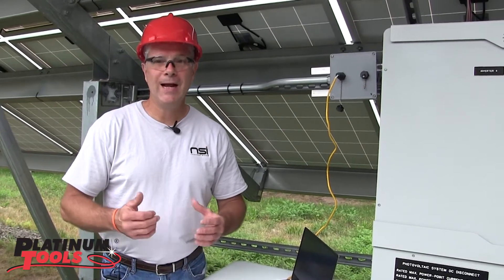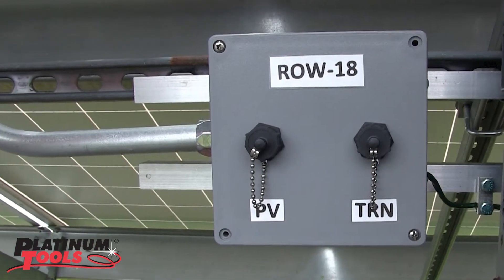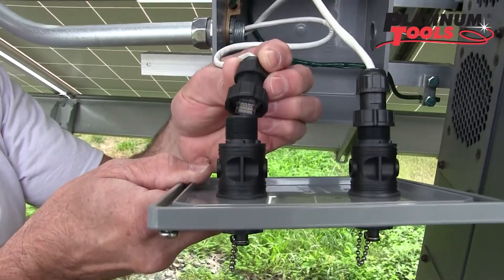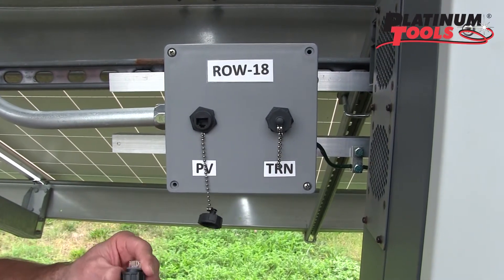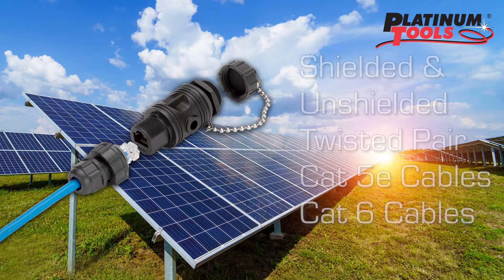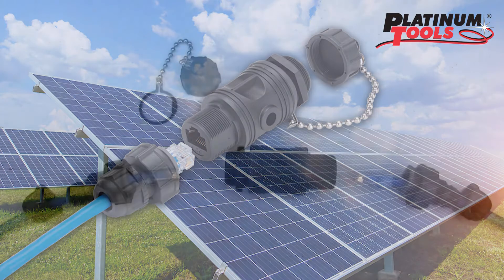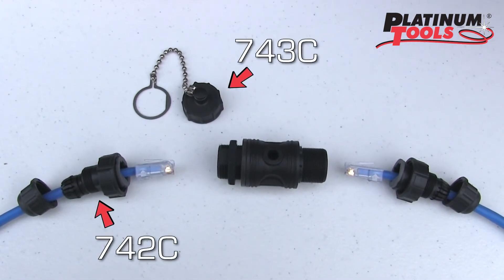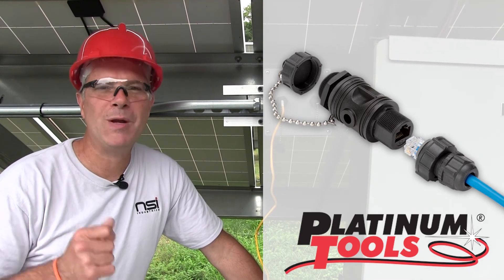Platinum Tools RJ45 Waterproof Coupler for Weatherproof Data Connections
Join Product Specialist Eric Cerasale as he visits a Solar Power installation to show how Platinum Tools' RJ45 Waterproof Coupler can be used to create weather and dust-resistant data connections in extreme conditions.